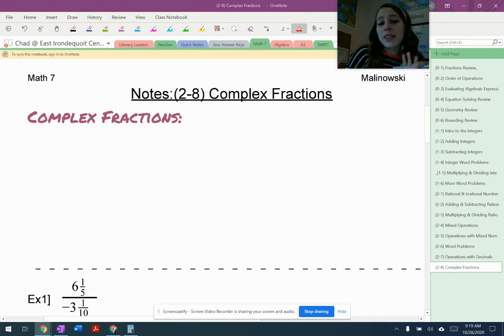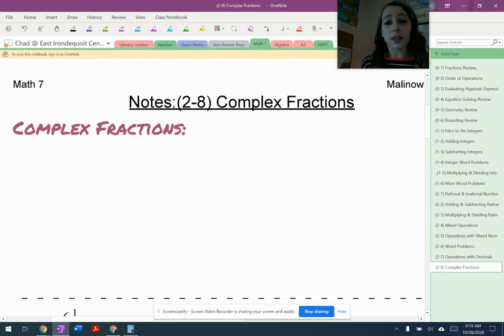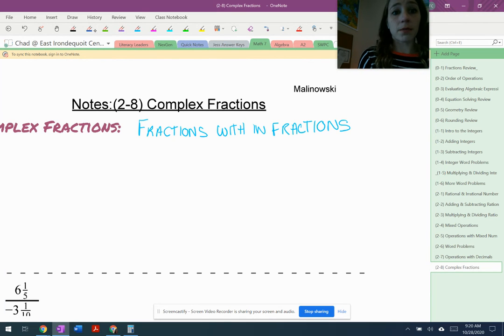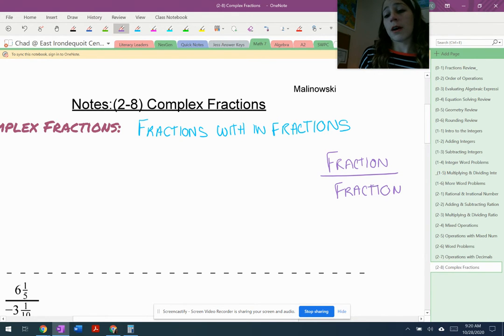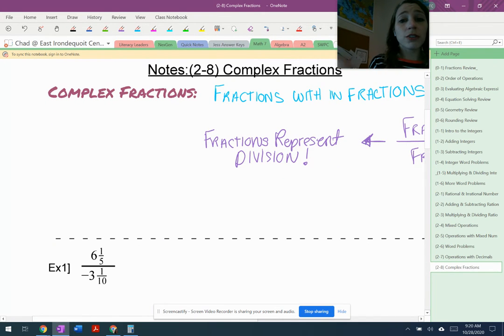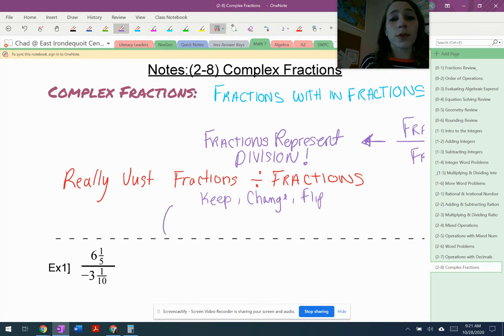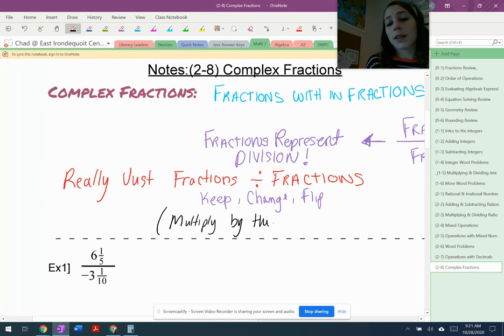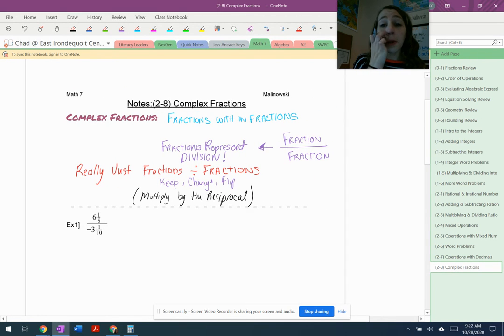M7 Notes (2-8) Intro